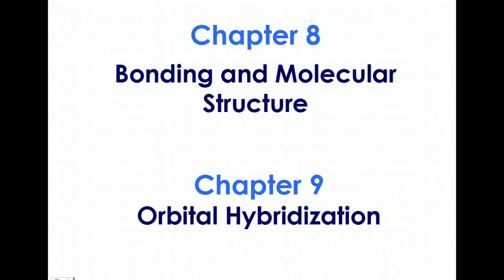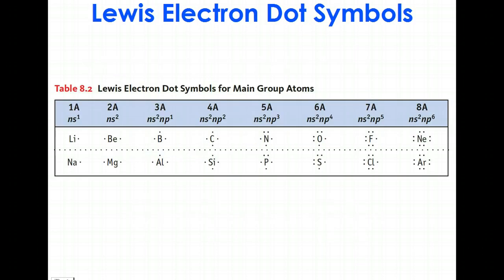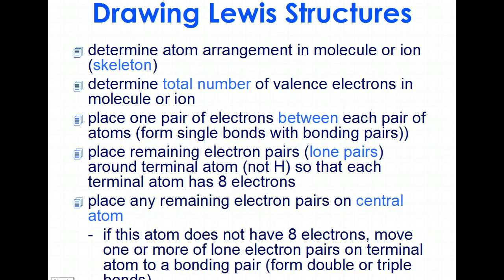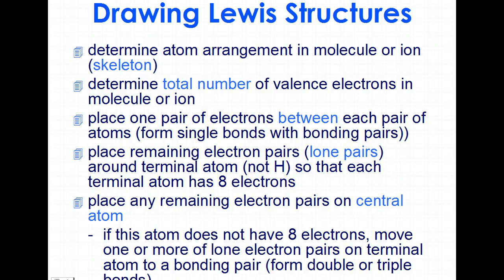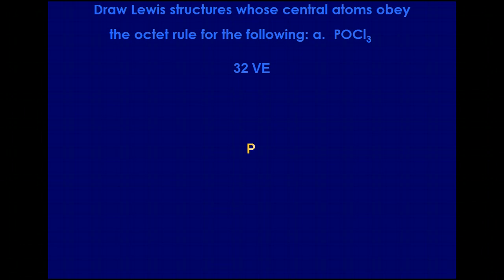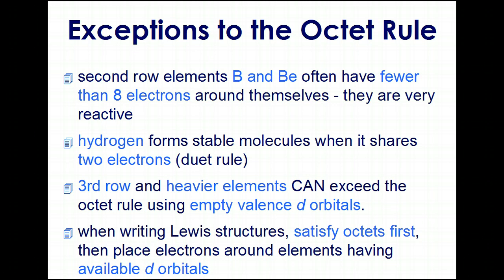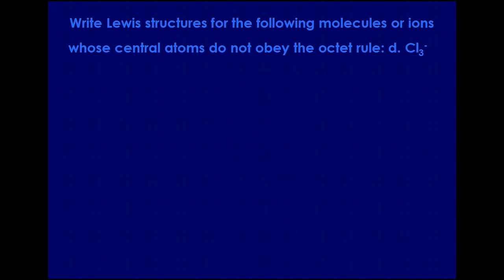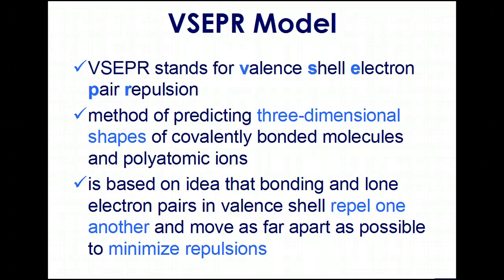AP Chemistry Chapters 8 & 9 Video 1a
Review of bonds & Lewis structures